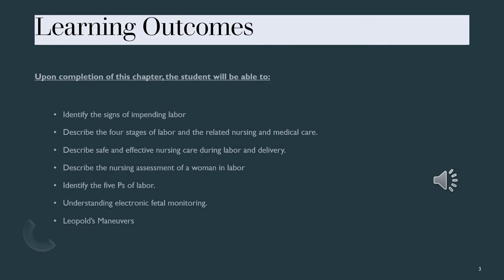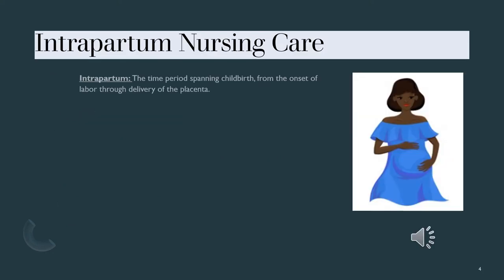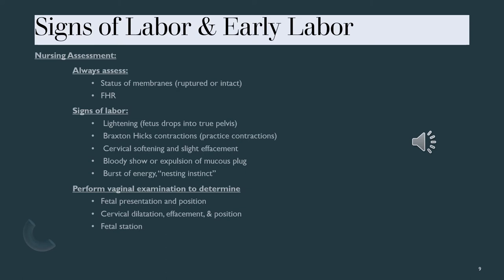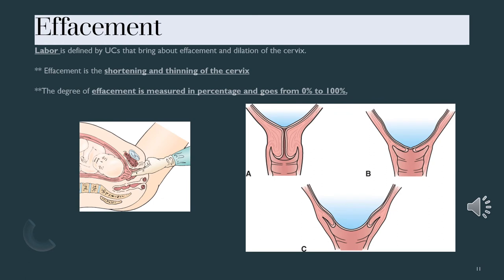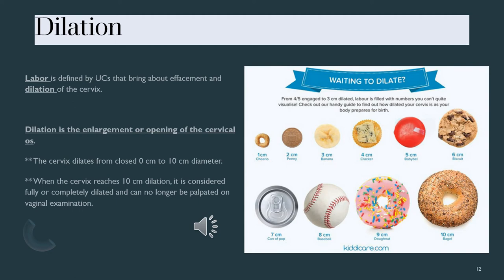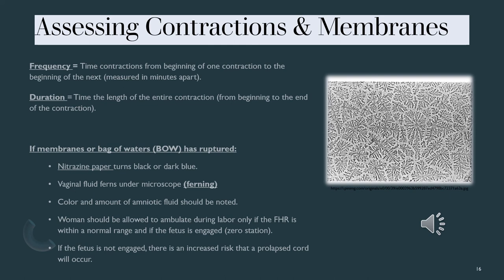MICA Maternity Exam 1 Module 2 Video Part 1